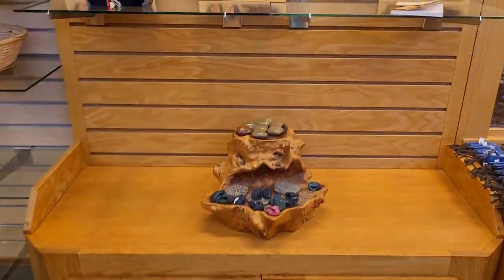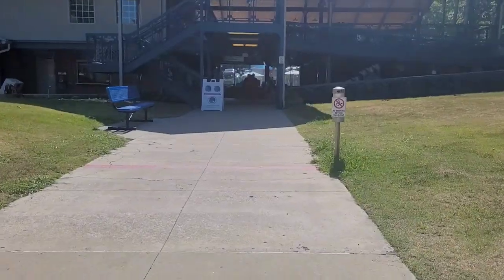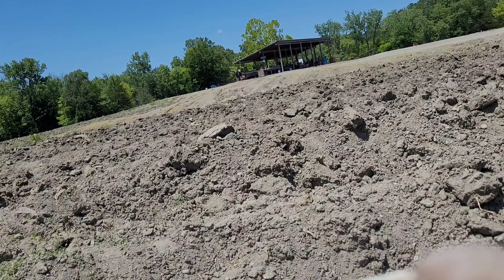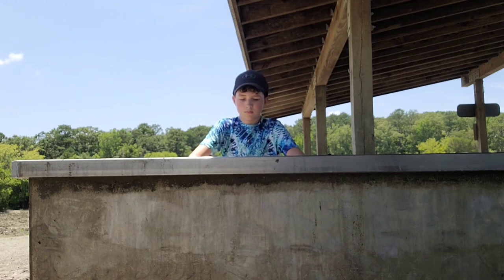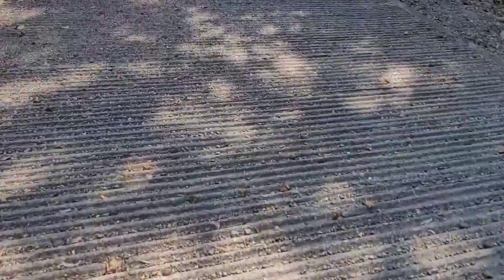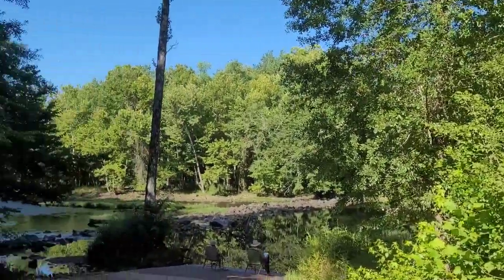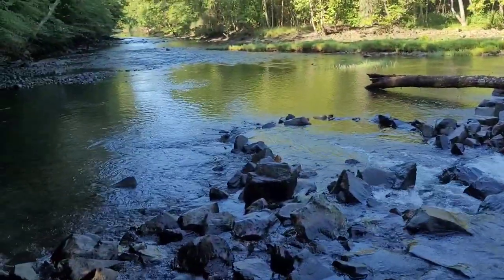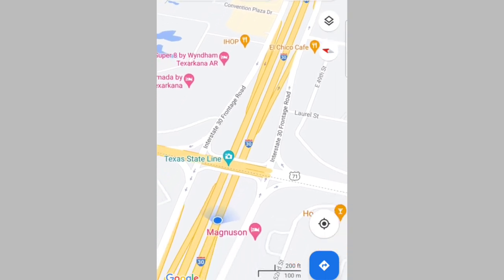I went to The Crater of Diamonds State Park